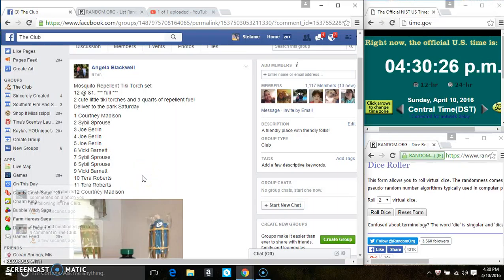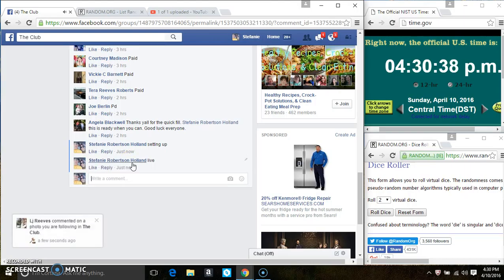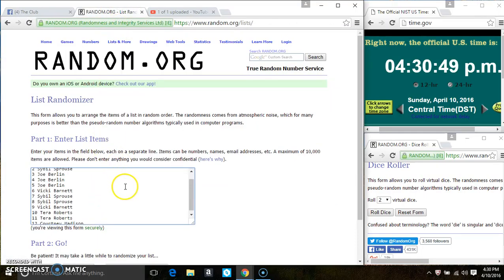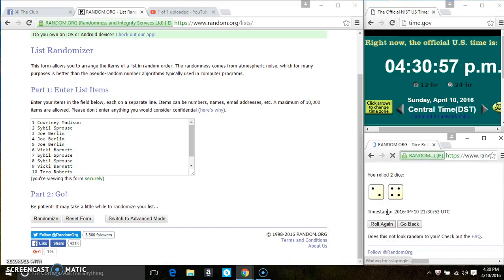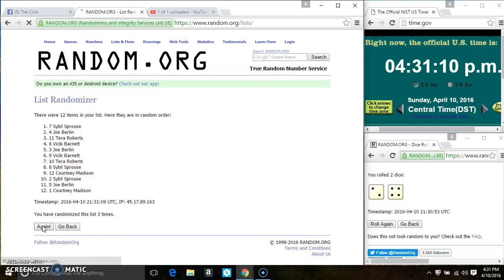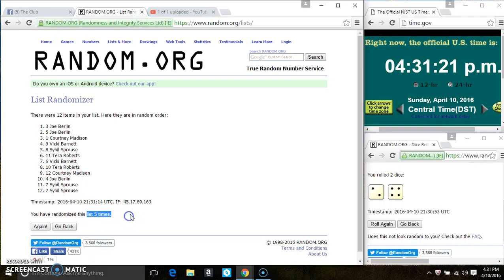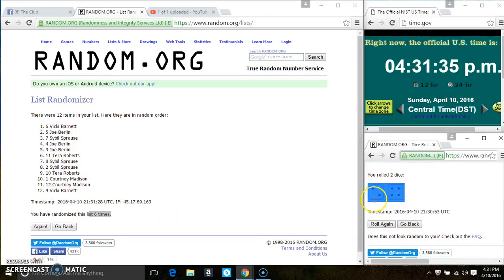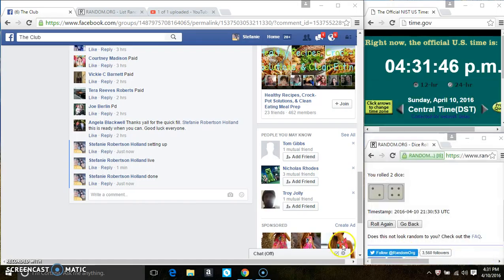Tiki torch set